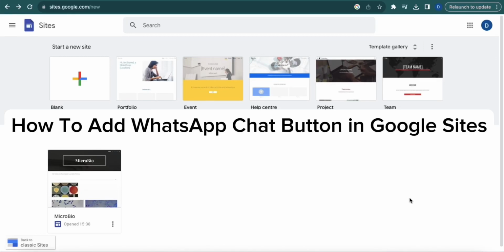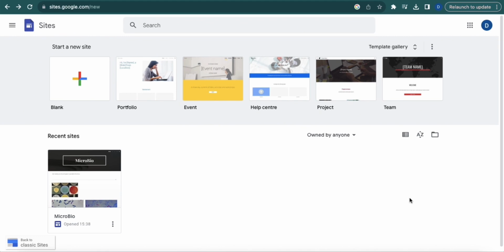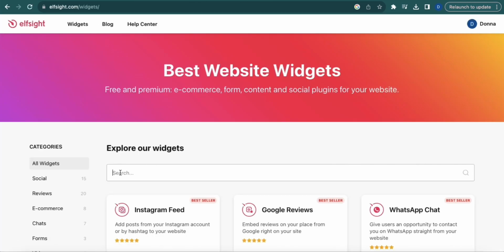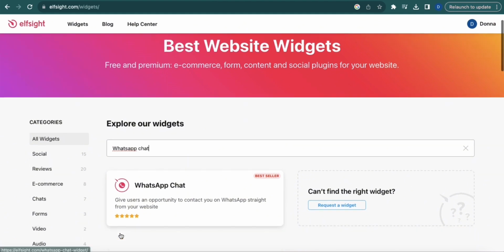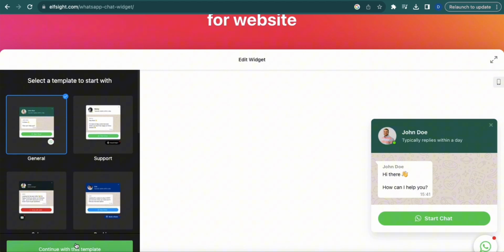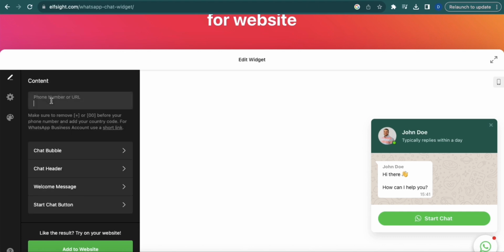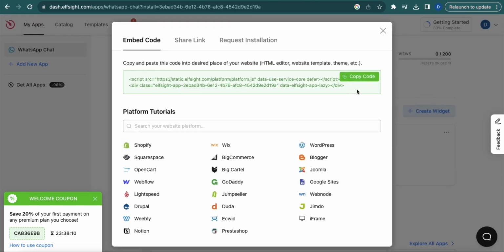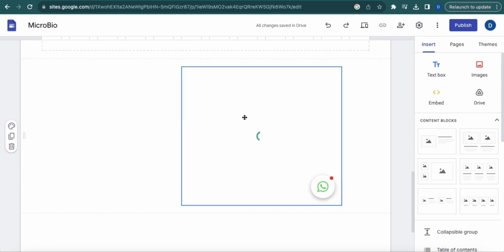How To Add WhatsApp Chat Button in Google Sites !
Learn‎‎‏‏‎ ‎How To Add WhatsApp Chat Button in Google Sites

In this video I will show you‏‏‎ ‎how to add whatsapp chat button in google sites